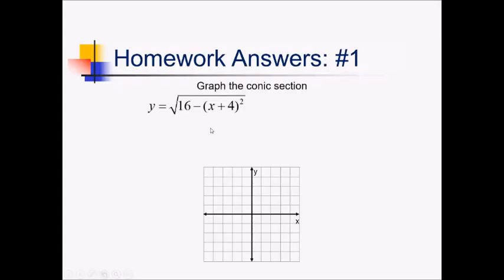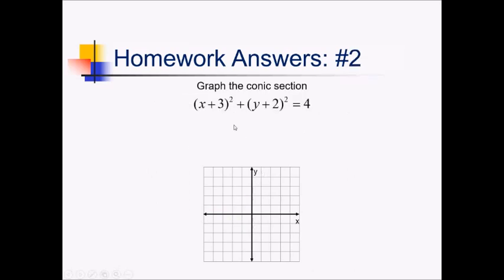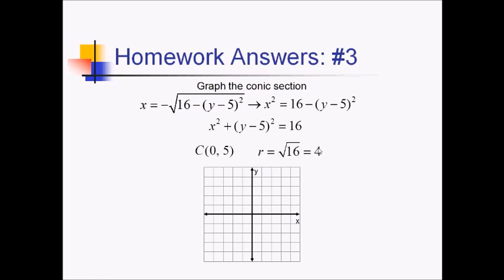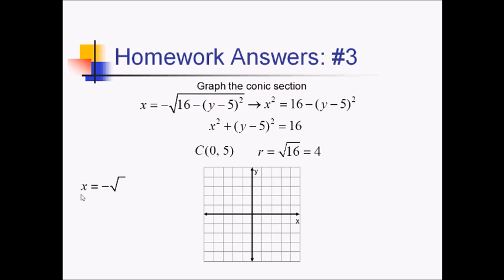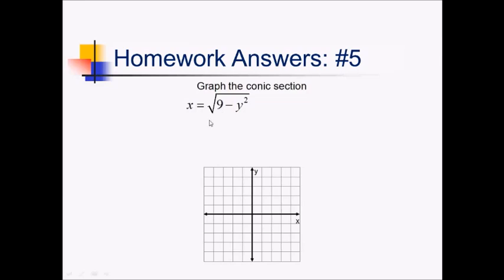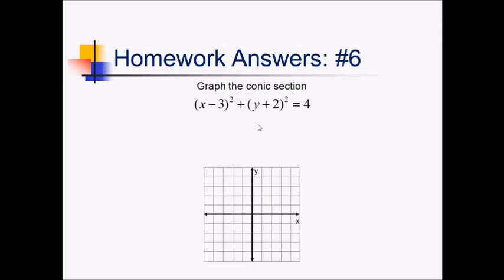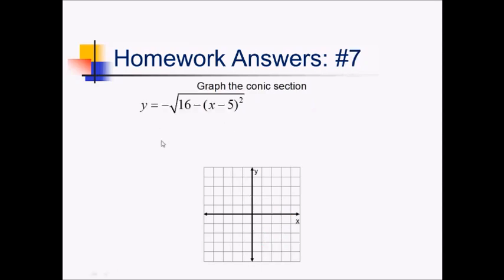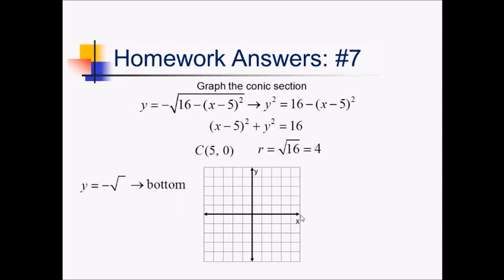Graphing Conic Sections: Problem Set #1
Worked problems showing how to graph circles, semi-circles, ellipses and hyperbolas.

Go here for a PDF and handout to go along with this video